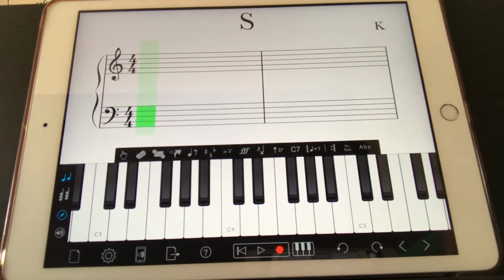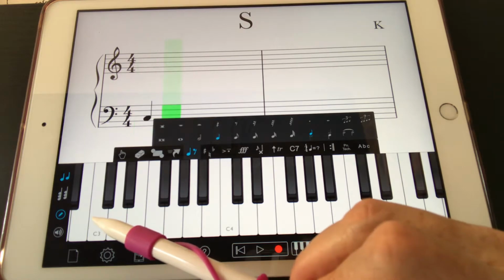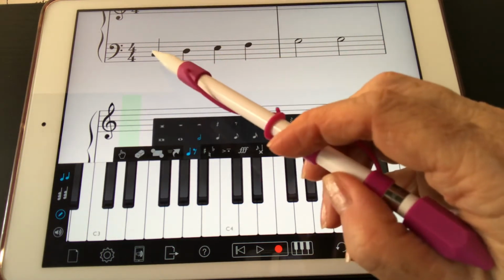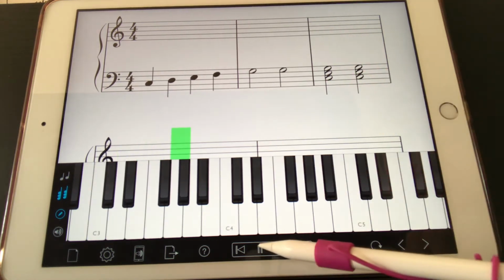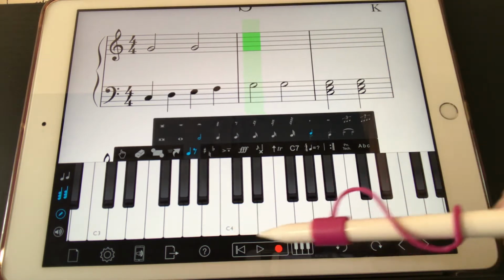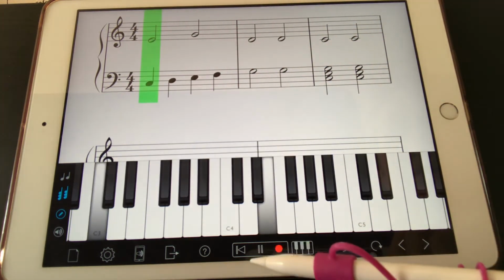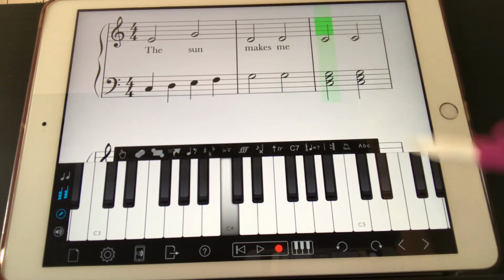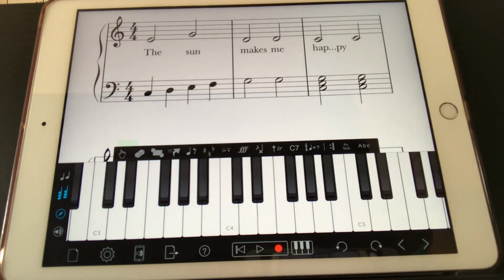U COMPOSE Video#15 3minutepianolessons 5 Finger C Position Words